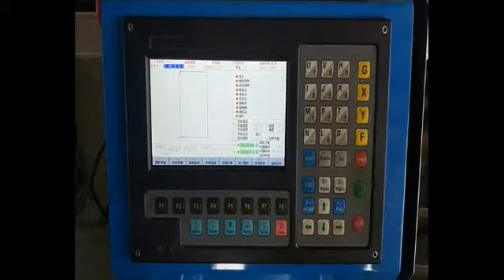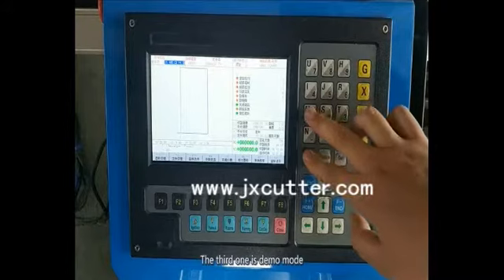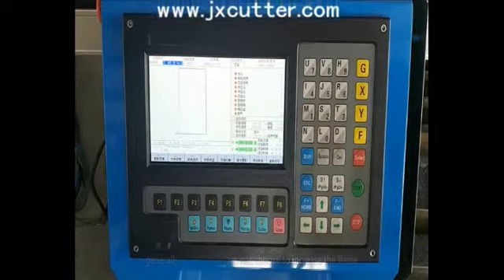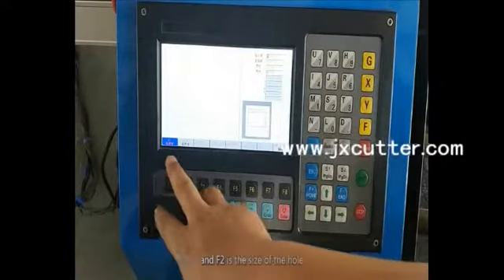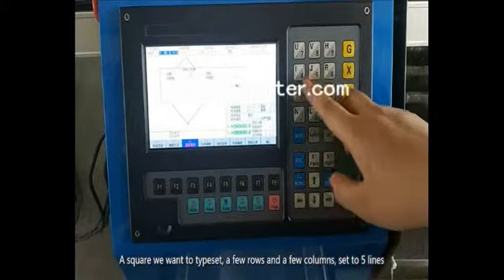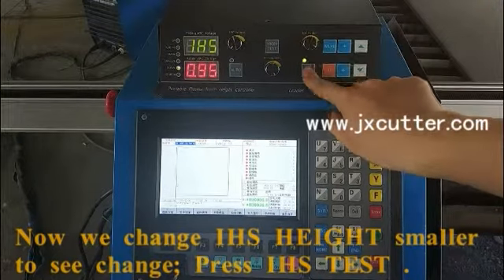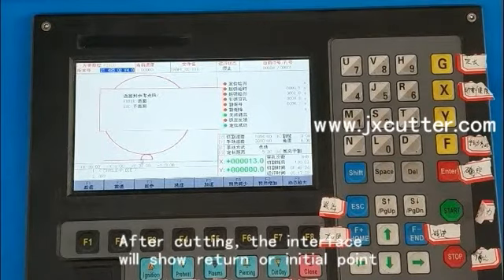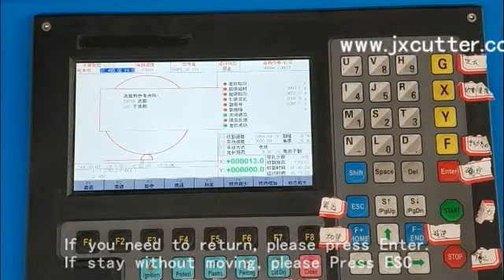爱剪辑 便携式切割机操作视频佳信水印1